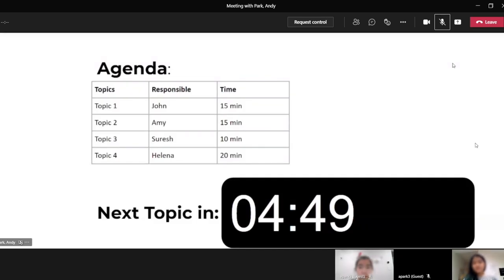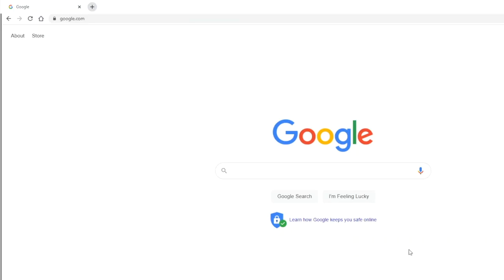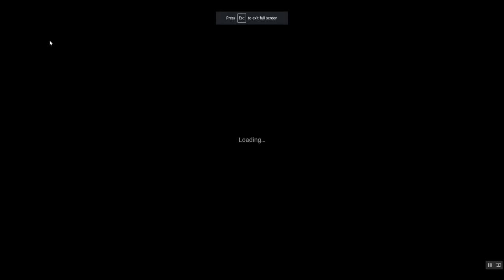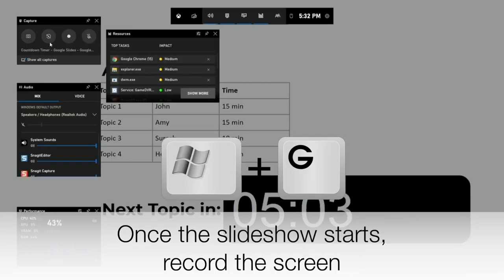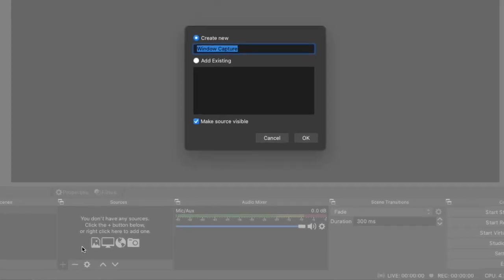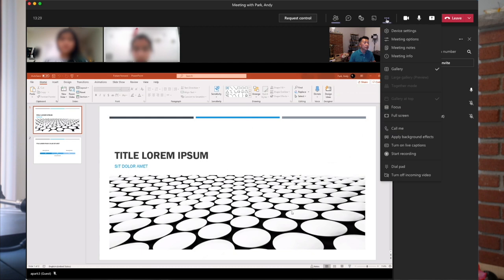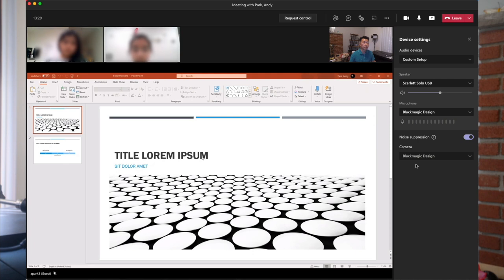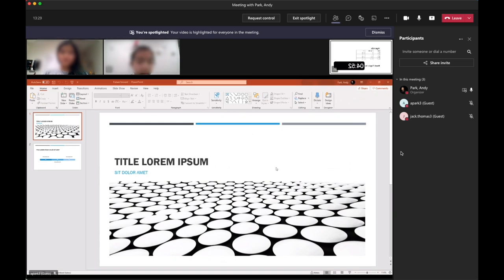Create a countdown timer to display during a Microsoft Teams meeting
In this video, I'll show you how you can create a countdown timer in Google Sheets that you can use to display in a Microsoft Teams meeting. Essentially, we will create the timer in Google Sheets, record the countdown to make a video file (using Xbox Gamebar), then play the video file in Teams (using OBS) to alert participants to wrap up the current topic to move on to the next. Yes it's a bit of work to setup, but this could be an effective way to keep the meeting agenda on track without being too disruptive.

If you want to skip making the timer video file, I've include a link to download a generic file that I created.